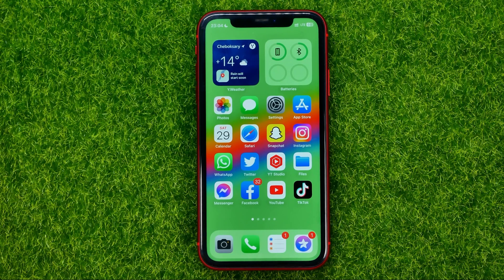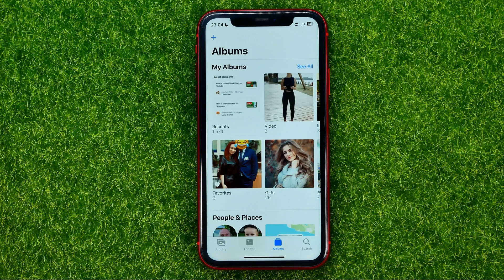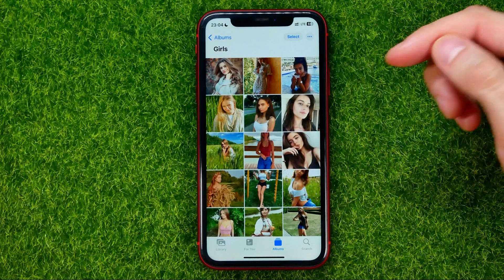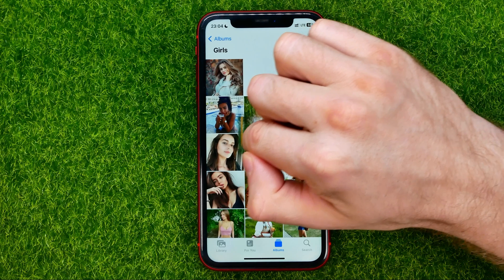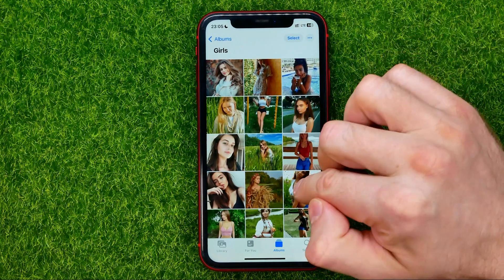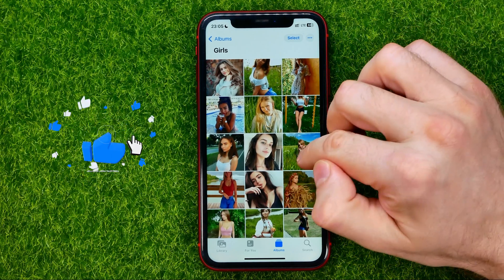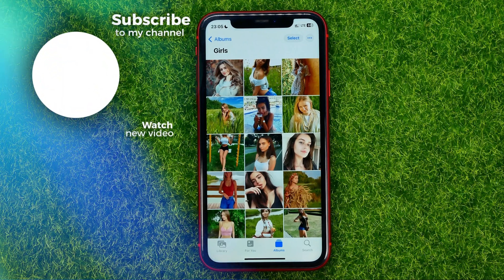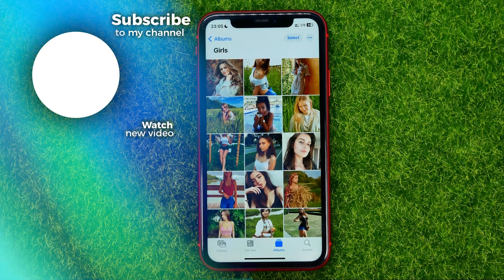How to Rearrange Photos in Album on iPhone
If you are looking for a video about how to rearrange photos in album on iphone, here it is!

00:00 - Intro
00:24 - How to rearrange photos in album on iphone